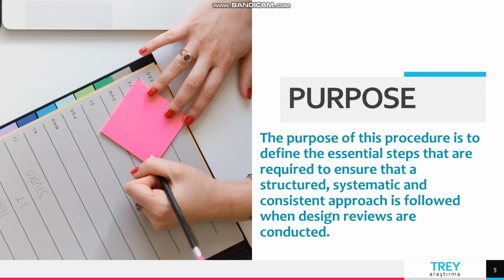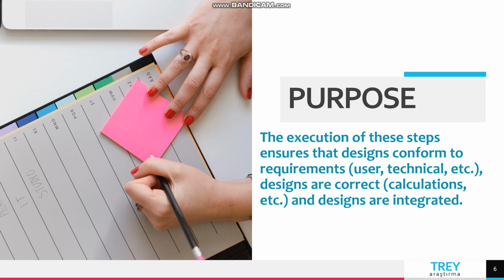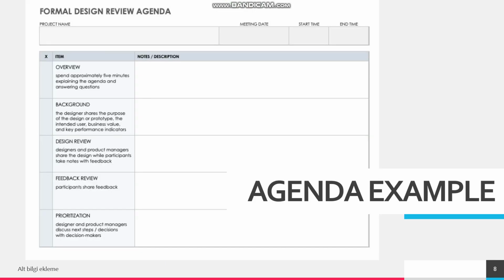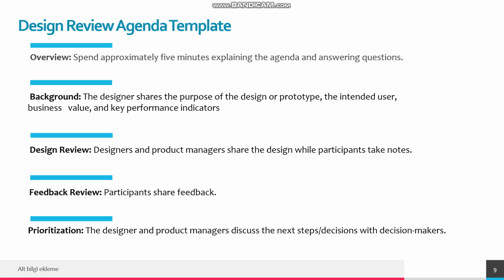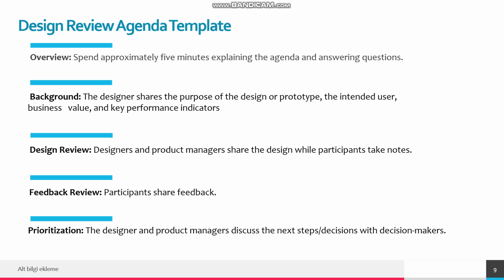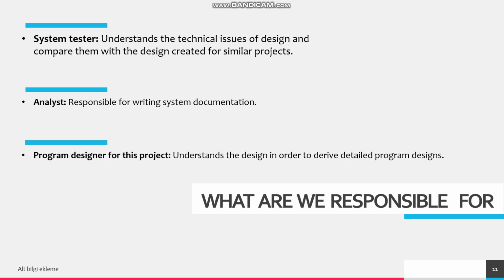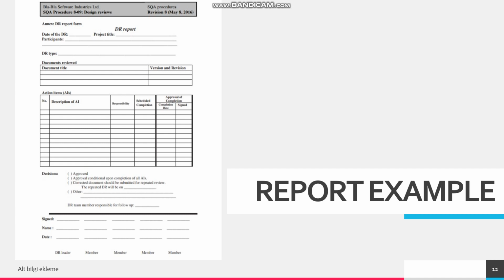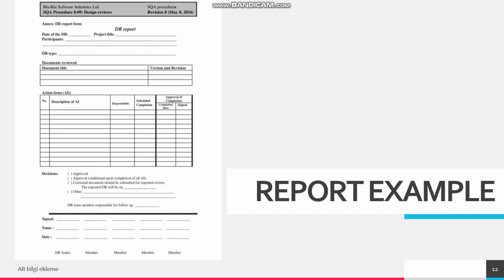Software Quality Project / What is Design Review Procedure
Hi, in this video i talked about Software Design Review procedure which belong to Chapter 17 (Procedure and Work Instruction).